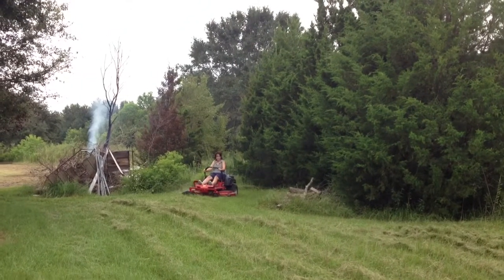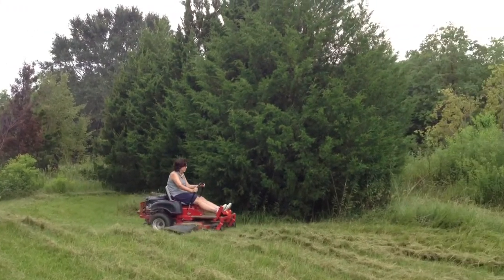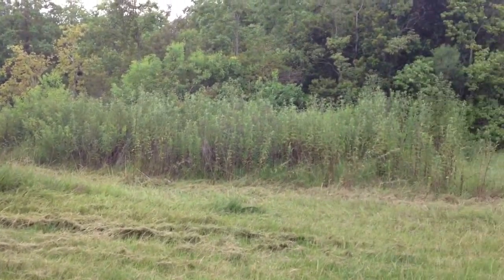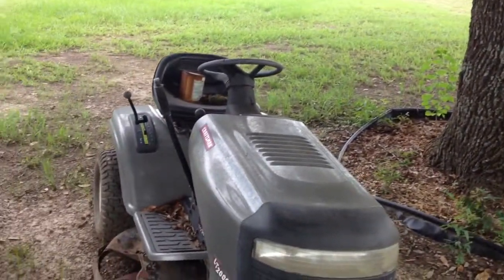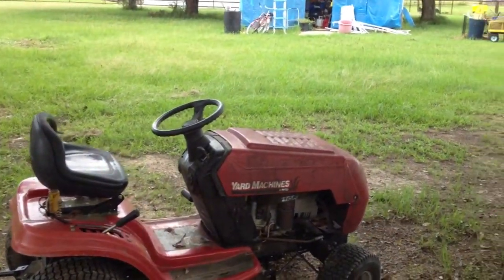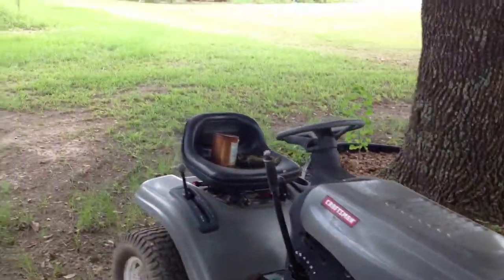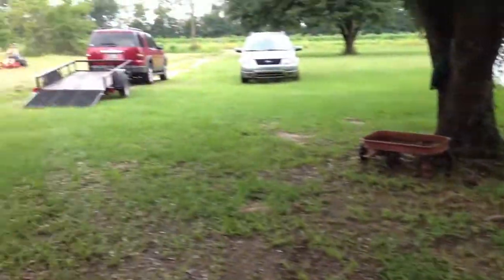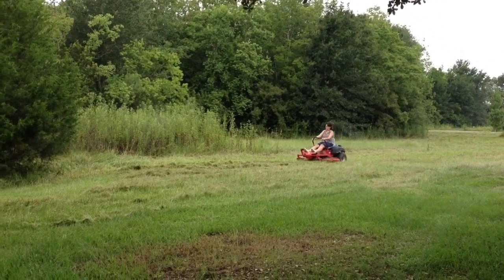The Zero Turn Experience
Mary